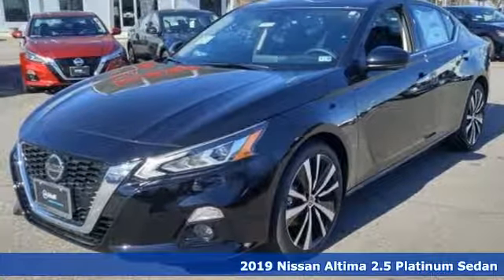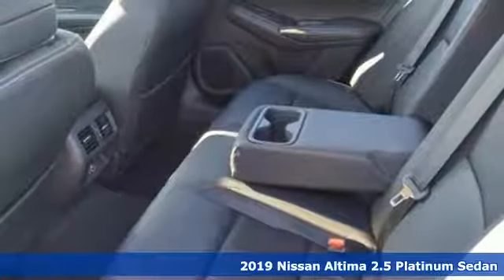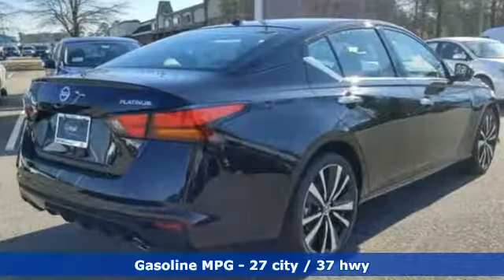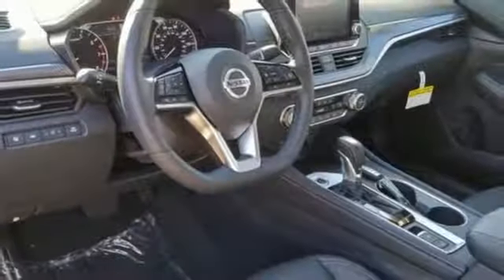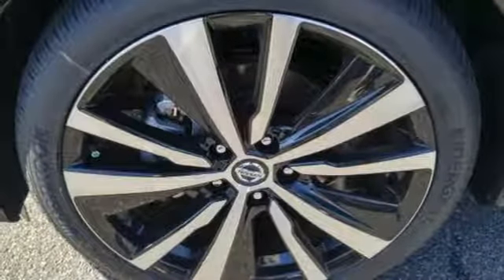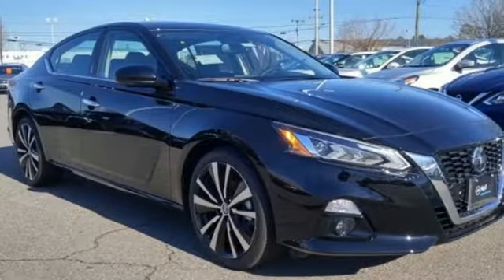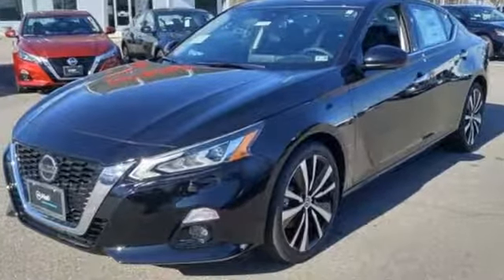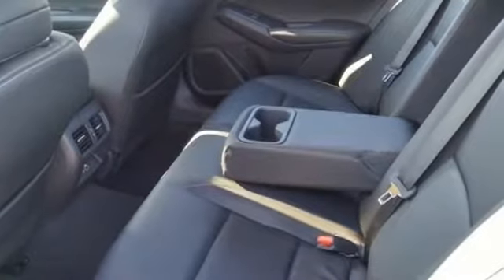New 2019 Nissan Altima Chesapeake VA Norfolk, VA #1509011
Year: 2019
Make: Nissan
Model: Altima
Trim: 2.5
Engine: 2.5L 4-Cylinder
Transmission: CVT with Xtronic
Color: Black
Interior: Charcoal
Stock #: 1509011
VIN: 1N4BL4FV2KC104975

Address:
3417 Western Branch Blvd